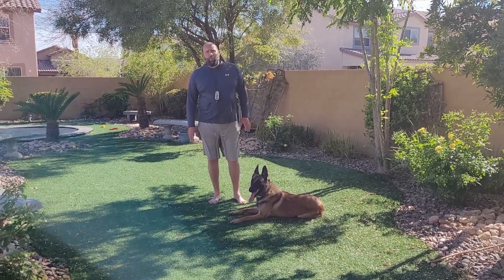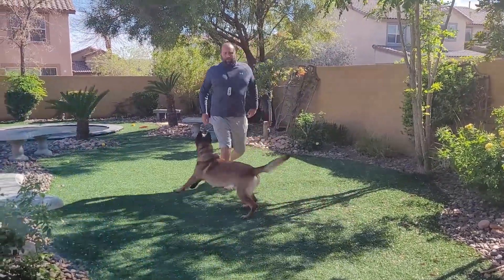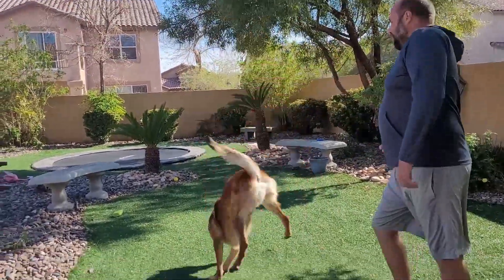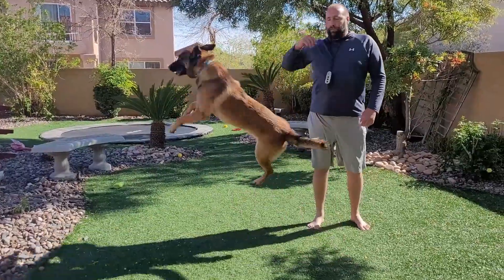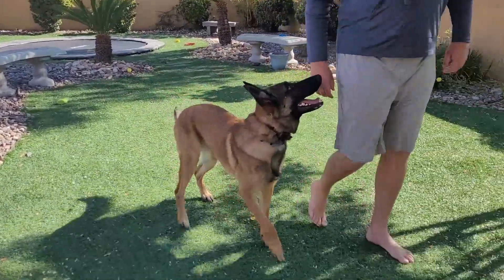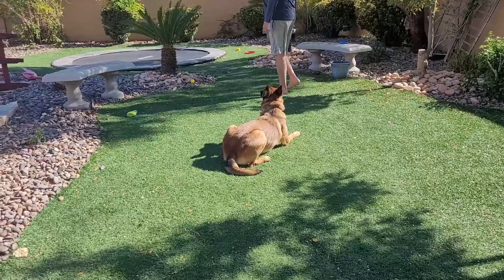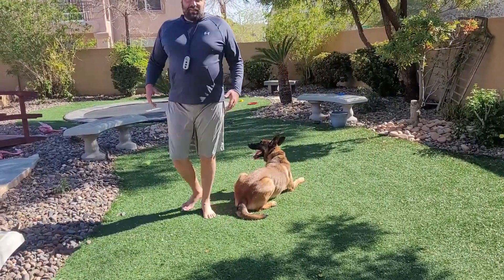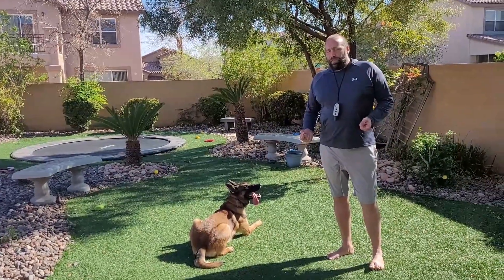Putting it ALL together!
Exercise and training for Milo.  And a little joking around!  Let me know what you want to see Milo do!